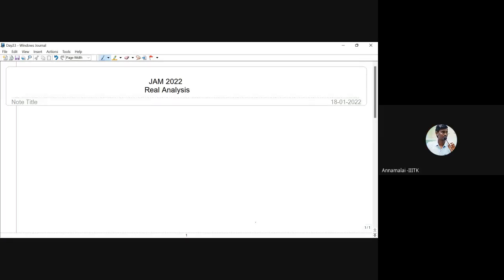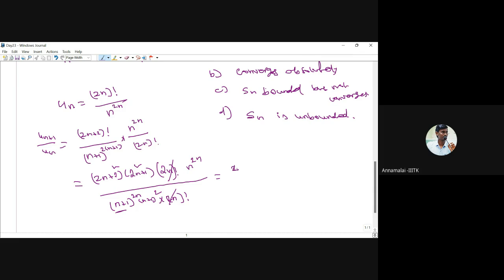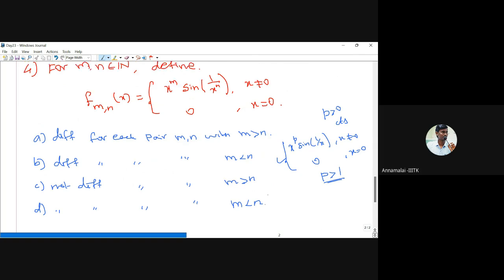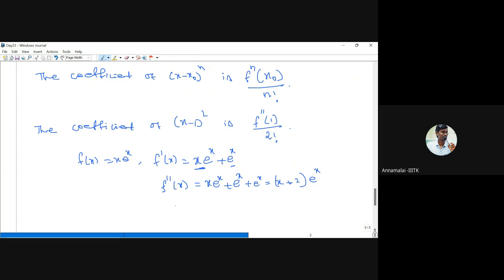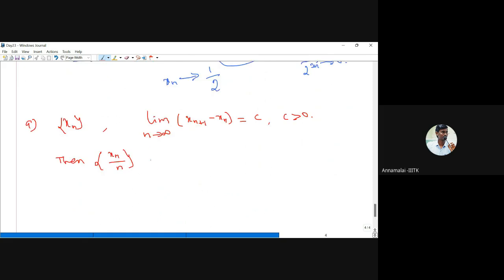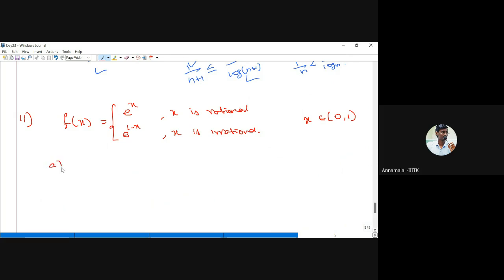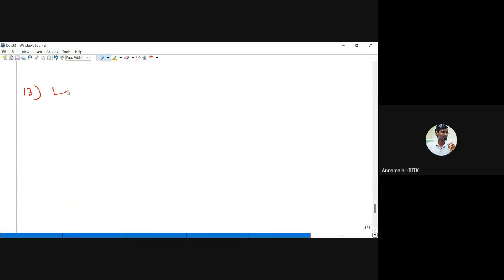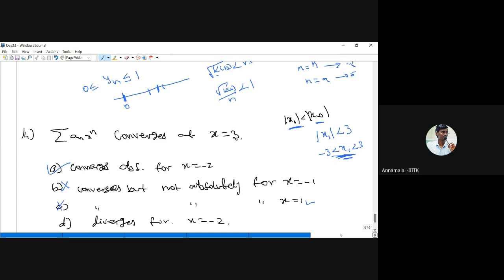Real Analysis | JAM | Day23